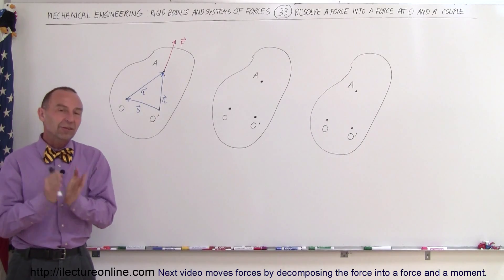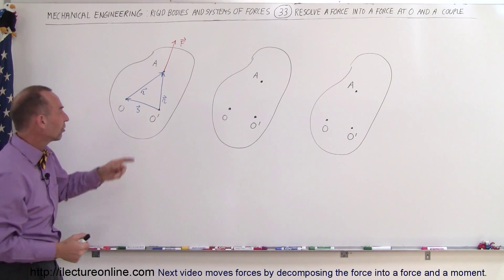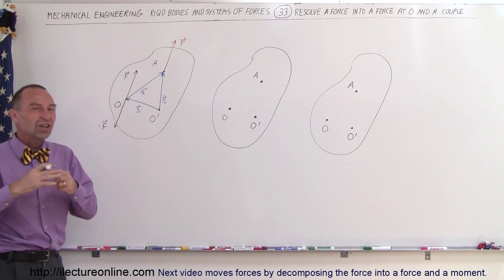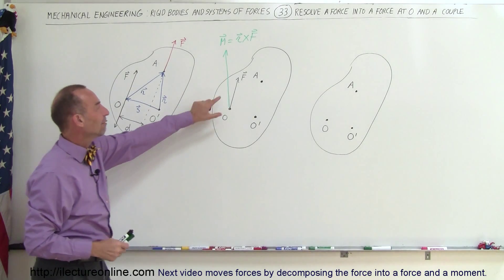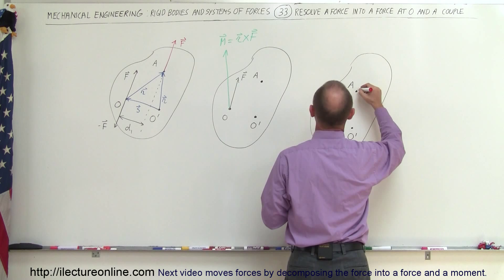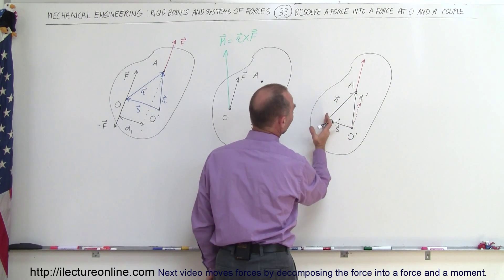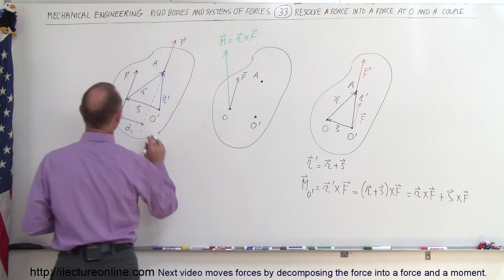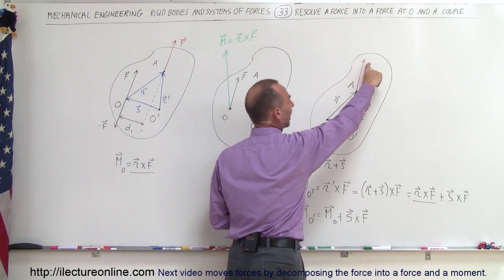Mechanical Engineering: Rigid Bodies & Sys of Forces (33 of 47) Resolve a Force into a Force at O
In this video I will resolve a force at A into a force a the origin and O'.